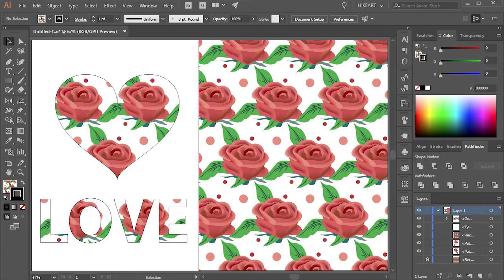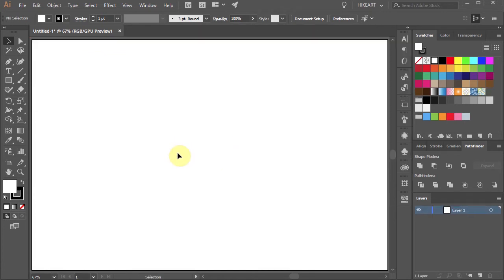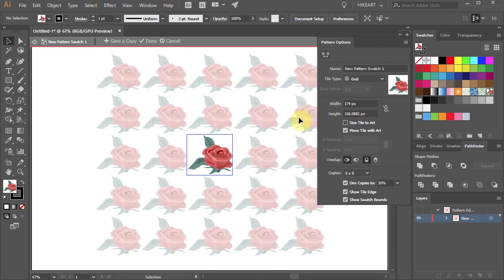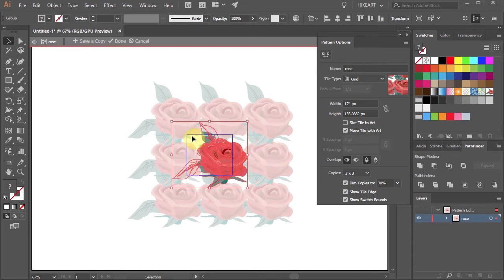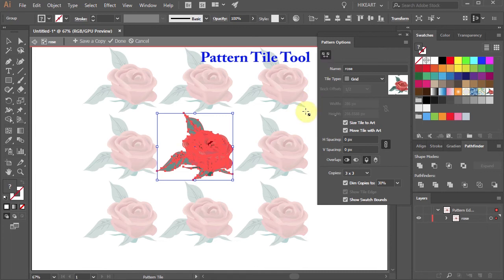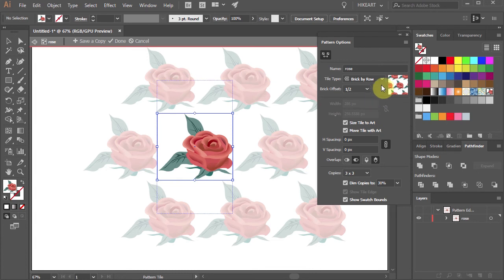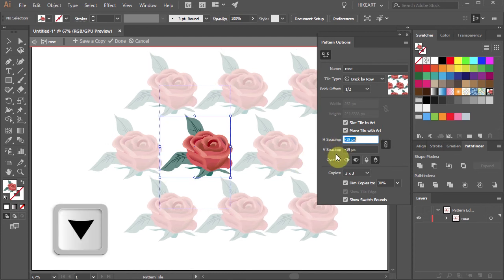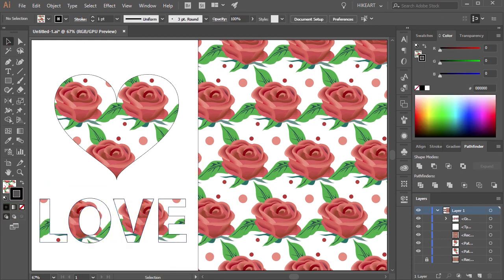How to Use the "Pattern Options" Window Menu in Adobe Illustrator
Learn how to use the different options within the pattern tool using the "Pattern Options" window menu.
TUTORIALS